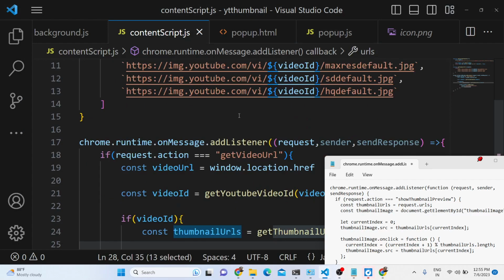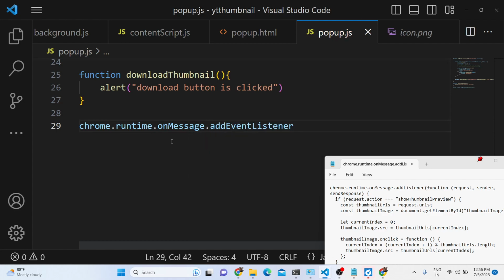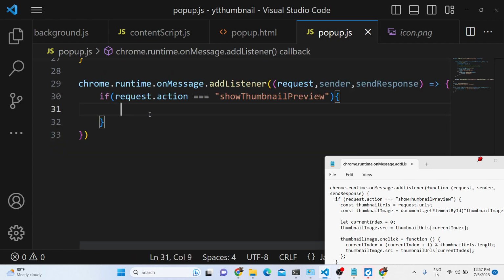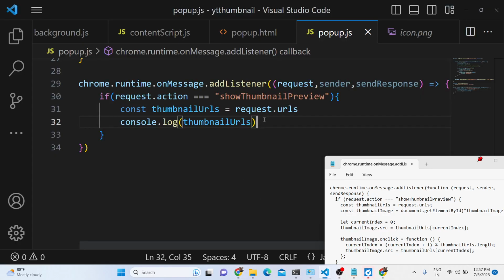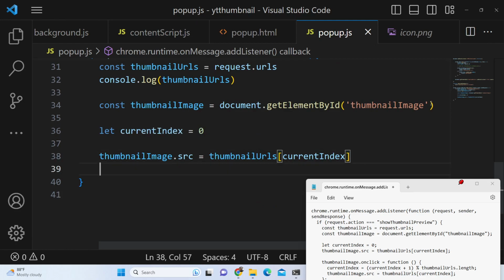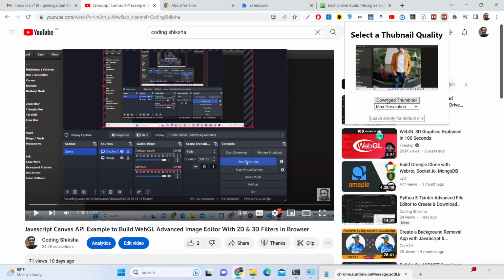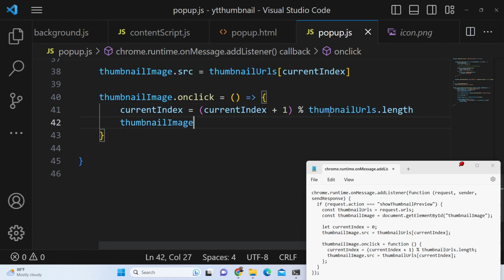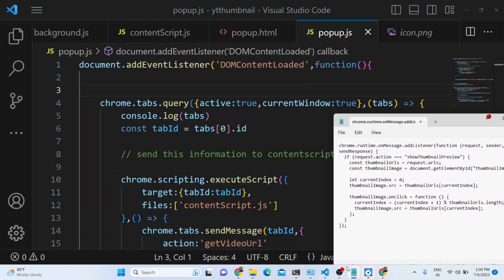Build a Youtube Video Thumbnail Downloader Chrome Extension in JS (Part-6) Showing Thumbnail Preview